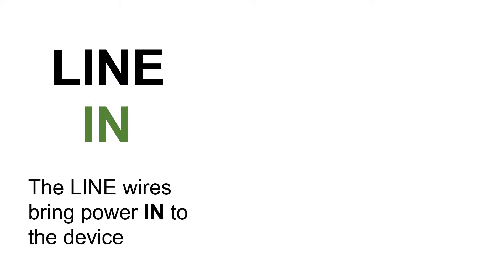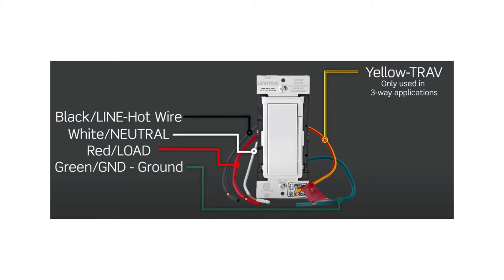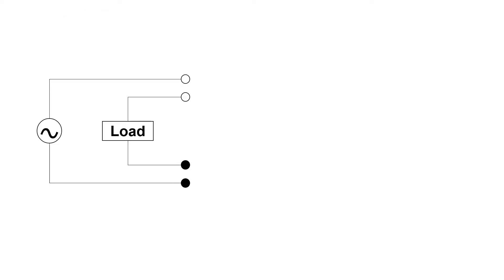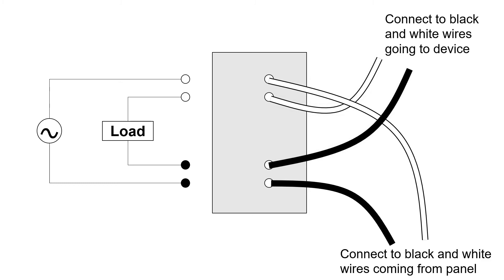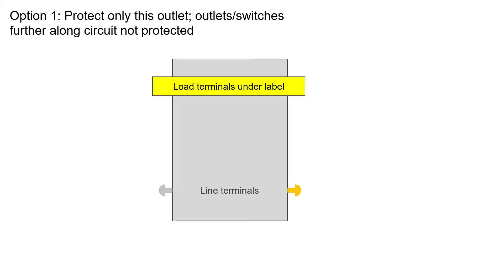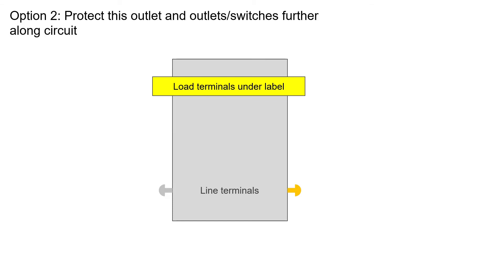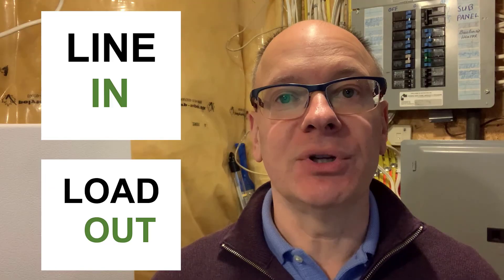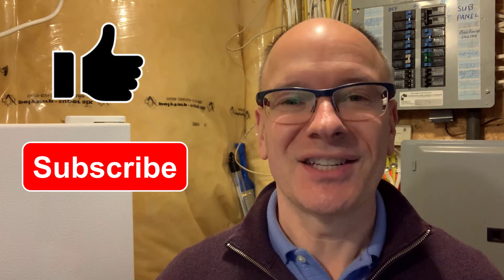How to tell line and load wires when installing GFCI, dimmer/smart switch, or floor heating control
Do you get confused when installing a GFCI outlet, dimmer or smart switch, or floor heating controller and the instructions ask you to identify the line and load wires? You are not alone. These terms can be confusing. In this video I’ll explain an easy way to remember what these terms mean and how to use that knowledge when wiring these common devices a homeowner might use to upgrade their home.

0:00 Introduction
0:24 Line & Load
0:45 Light switch
1:25 Heating controller
2:20 GFCI plug
3:38 Summary